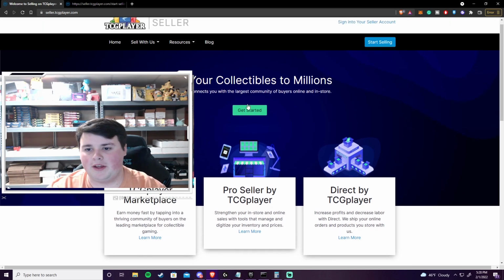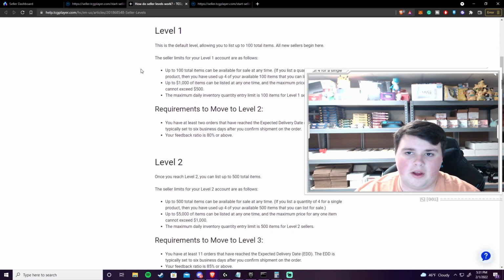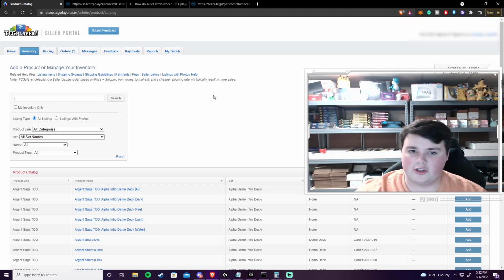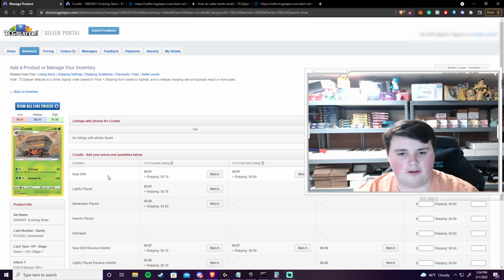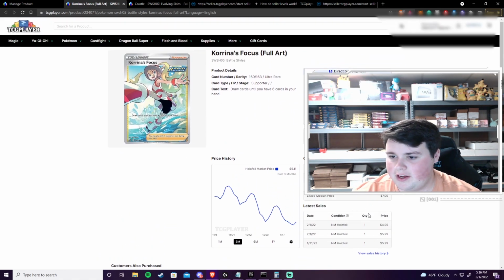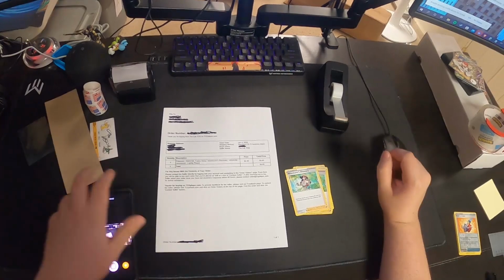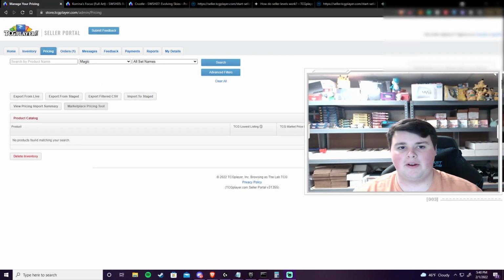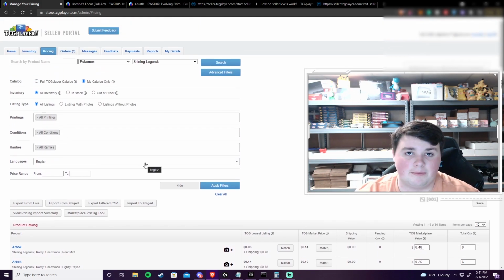How To Sell Pokémon Cards On TCGPlayer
Hello everyone! I am a small business owner that mainly sells Pokemon cards and video games.

Supplies List:
Not sure what supplies to use for your Pokemon Business? Look no further! This webpage has all of the supplies and equipment that I use on a daily basis to run my Pokemon business. (Full disclosure, I earn commissions from purchases) Check it out

BCW Supplies:
I use BCW supplies for all of my organizing, sorting, and inventory management needs. (Full disclosure, I earn commissions from purchases) I’ve signed up to be an affiliate efor BCW supplies and was able to get a 10% off coupon for everyone!

Wave Accounting
Are you tired of managing your finances manually and need a more efficient way to keep track of your income and expenses? Check out Wave Accounting, the free bookkeeping platform that The Lab TCG uses to help manage their finances. With Wave, you can easily track inventory, manage expenses, create professional invoices, and more. and take the first step towards better financial management for your business!

Shopify
Looking to start your own online store? Look no further than Shopify! With their user-friendly platform and wide range of tools, you can easily create a professional-looking website to sell your products.

eBay Store:

Free daily market data, the set-value index, and a grading ROI calculator.